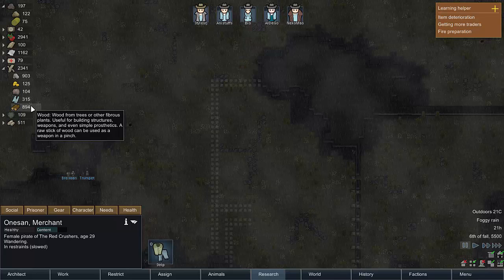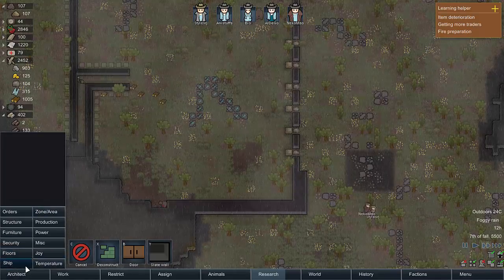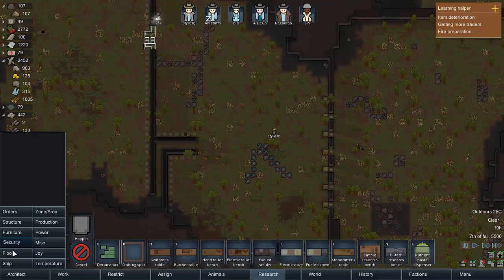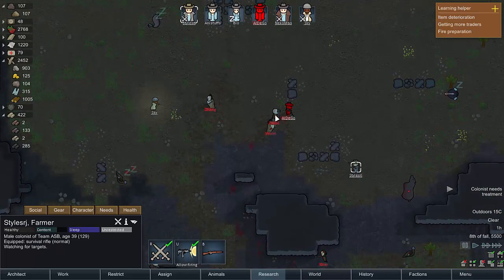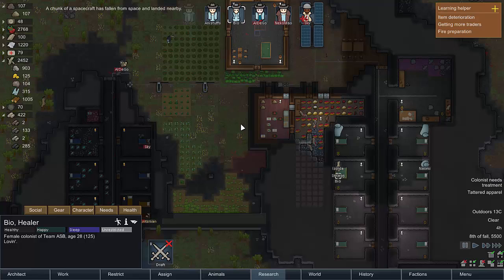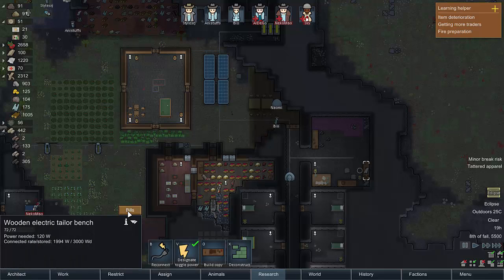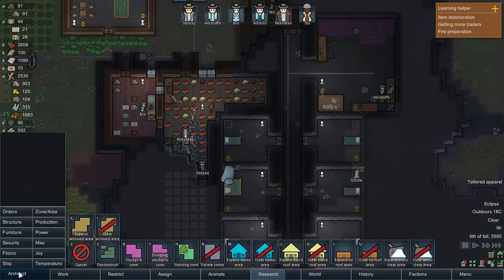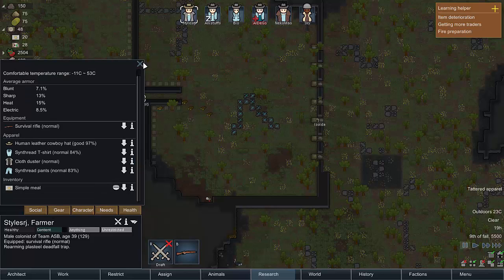Bio Plays : Rimworld Alpha 16 : Ep 11. Piggy Pack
Sweating like a pig as those boars go hog wild.

A sci-fi colony sim driven by an intelligent AI storyteller. Inspired by Dwarf Fortress and Firefly. Generates stories by simulating psychology, ecology, gunplay, melee combat, climate, biomes, diplomacy, interpersonal relationships, art, medicine, trade, and more. This is Rimworld.